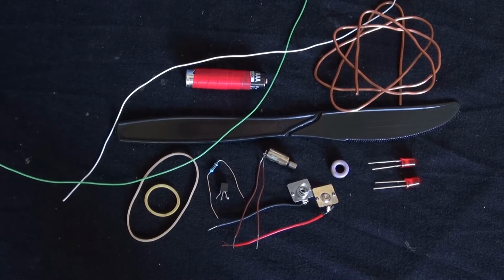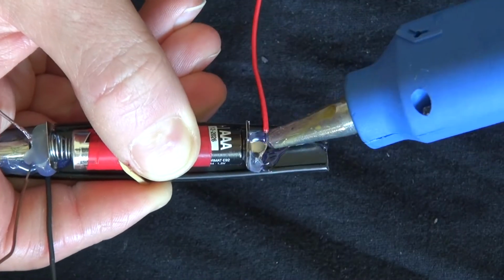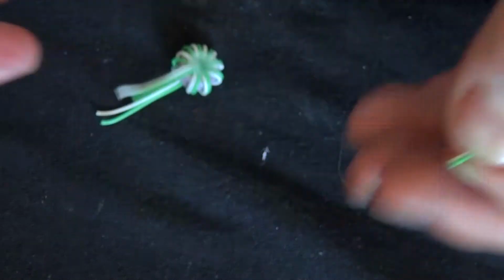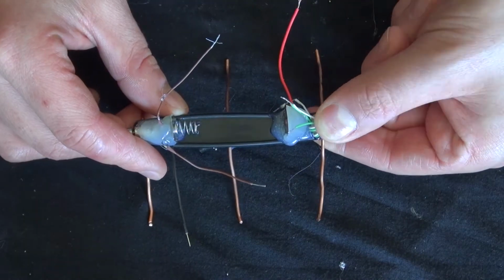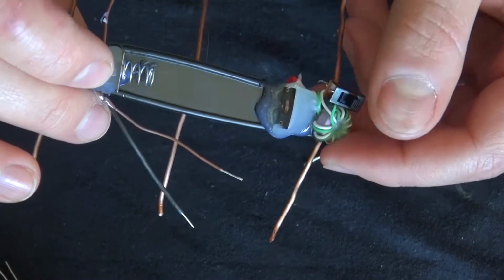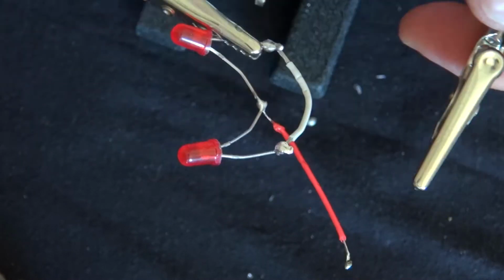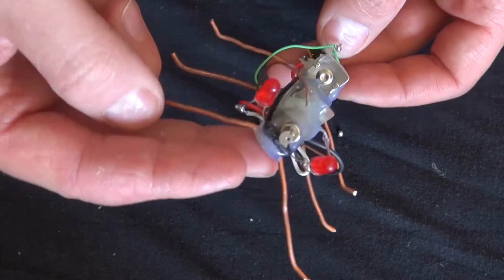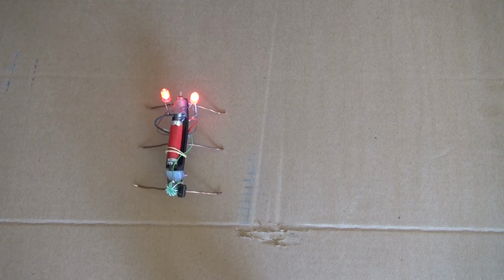Joule Thief Jitterbug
A very fun and easy robot toy to make! This is a Joule Thief Jitterbug or bug robot.

Thick copper wire
Small DC vibrating motor
2 red LEDs
2222n NPN Transistor
Toroid ferrite ring
1k ohm resistor
Dead AAA battery
AAA battery holder
22 gauge wire for connecting the circuit
Rubber bands
I used a plastic knife, but you can use anything that resembles that
like a pop-sickle stick